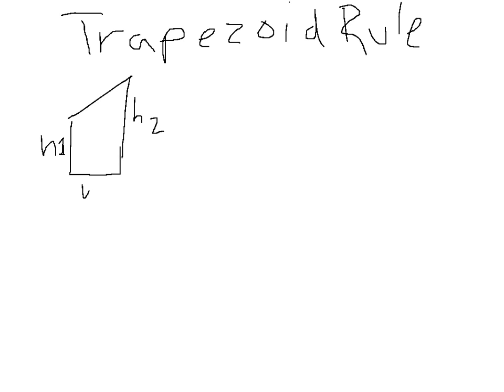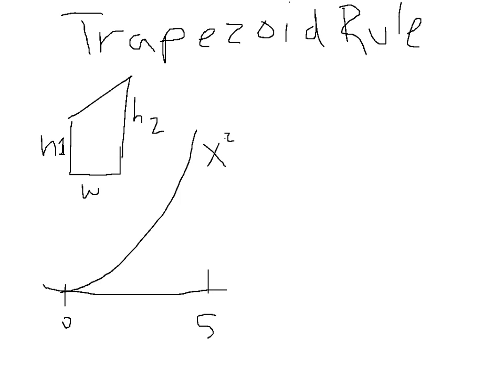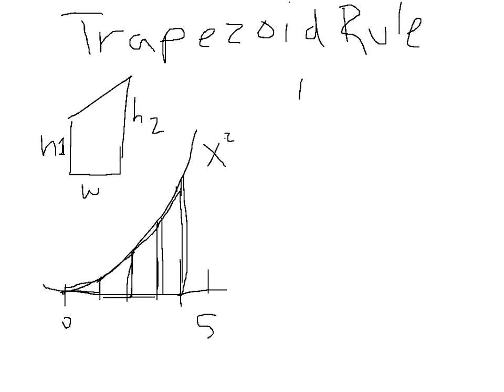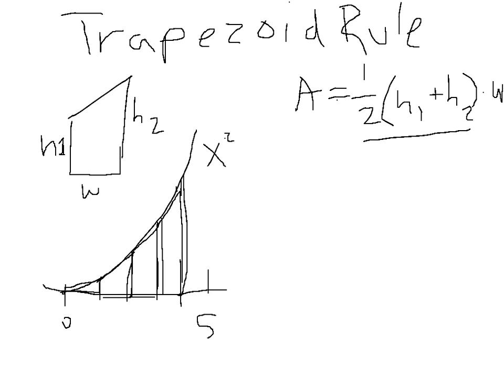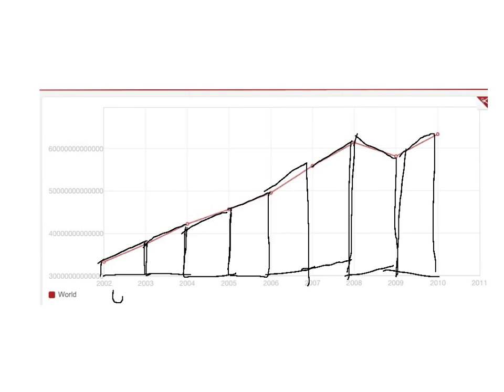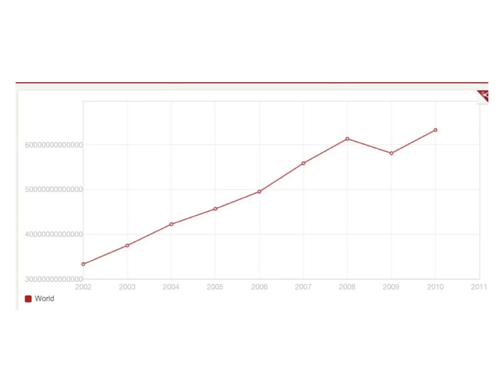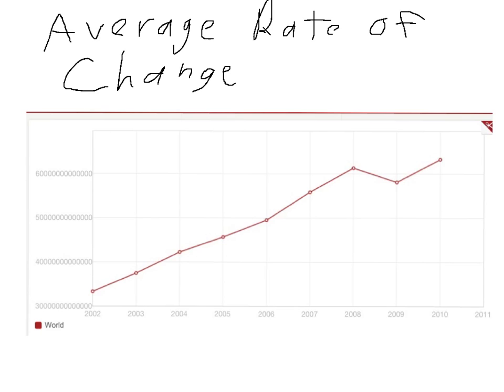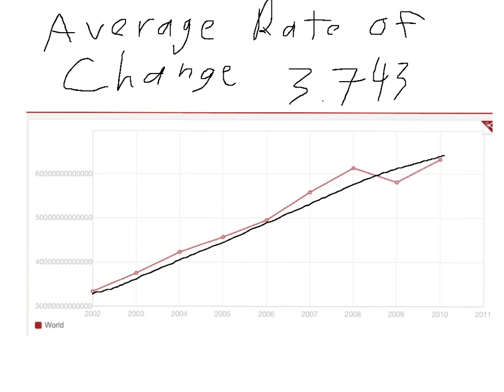Made with Explain Everything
world bank